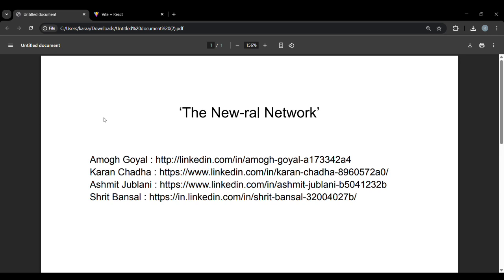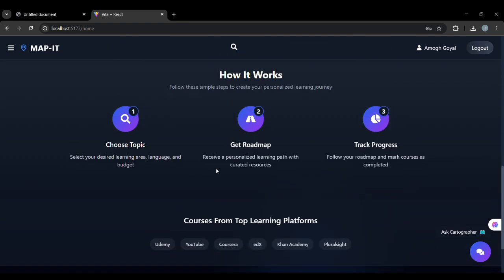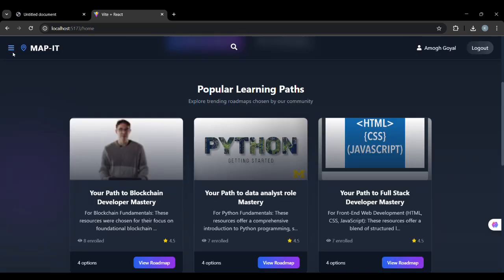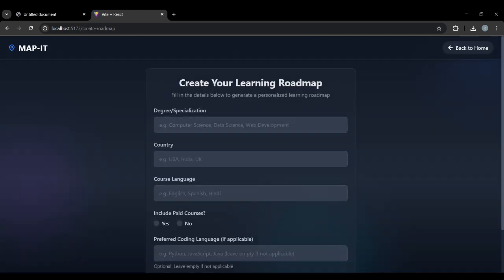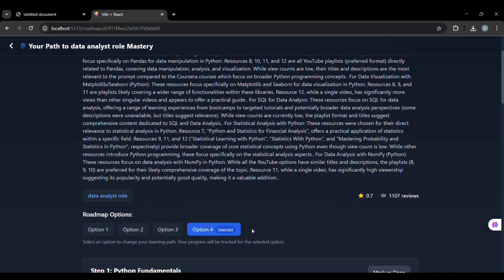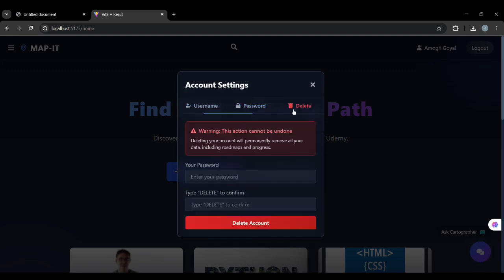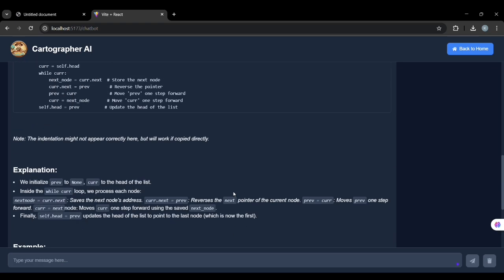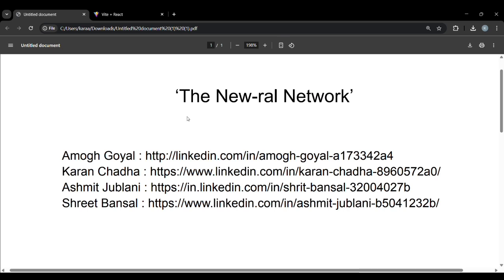GDSC Solution challenge By ‘The New-ral Network’ || Roadmap generating website || MAP- IT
Created by - ‘The New-ral Network’

In this submission for the 2025 Google Developer Student Clubs Solution Challenge, we present our project aimed at tackling UN Sustainable Development Goal 4: Quality Education.

Our solution empowers students to create personalized learning roadmaps on any topic of their choice — intelligently curated using the Gemini API, web scraping with Playwright, and a robust MERN stack architecture.

By combining AI-powered suggestions with real-time data, our platform delivers high-quality, structured learning paths, enabling learners to take control of their education journey.

Technologies Used:
 • Gemini API
 • Playwright (Web Scraping)
 • MERN Stack (MongoDB, Express.js, React.js, Node.js)

Team Members:
 • Amogh Goyal
 • Ashmit Jublani
 • Karan Chadha
 • Shreet Bansal
All students from Punjab Engineering College, Chandigarh.